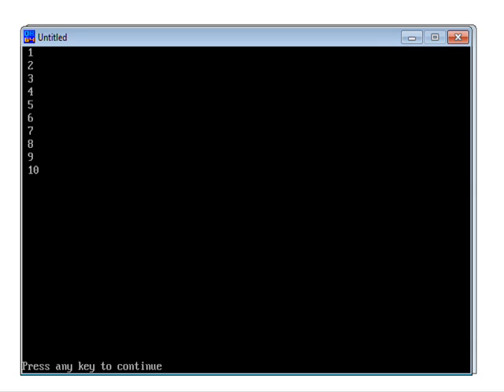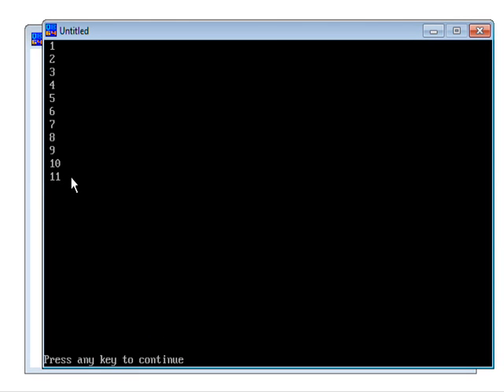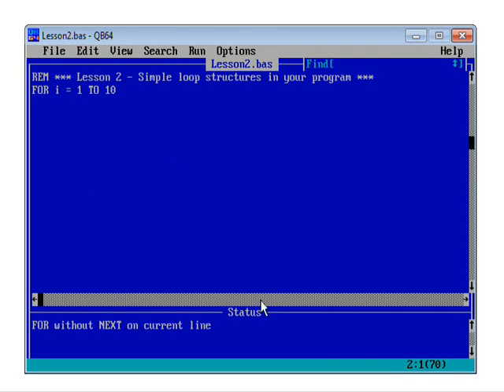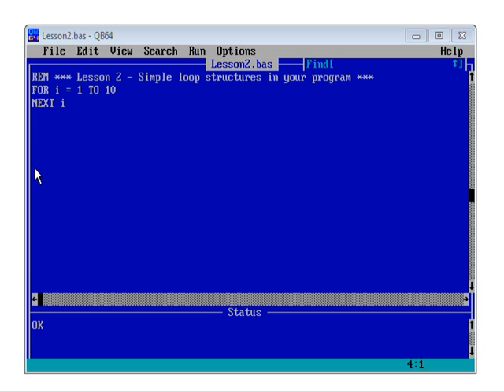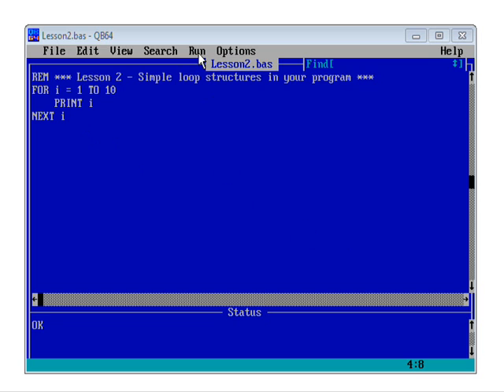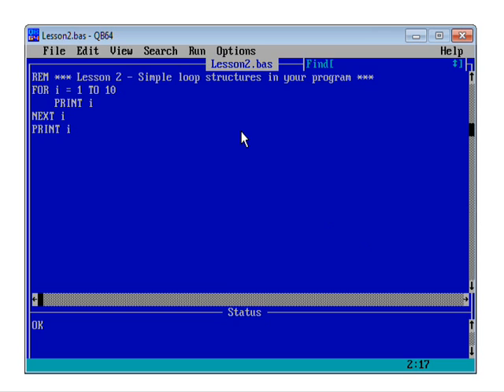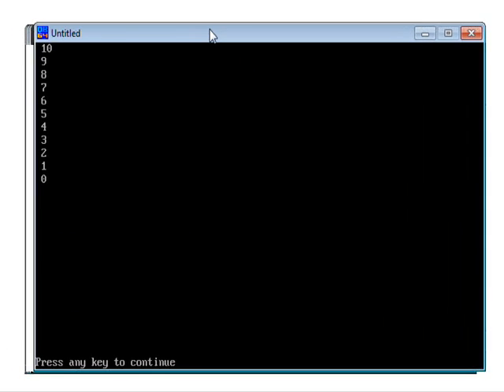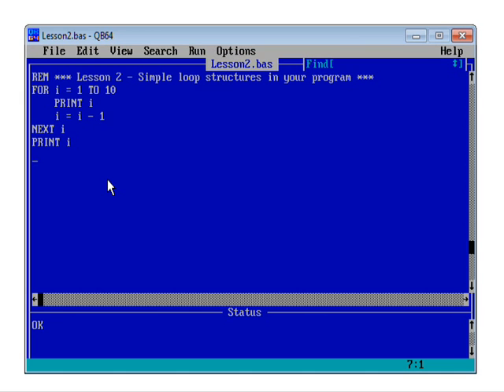The basics of QBASIC - Lesson 2 Loops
Learn how to create a loop in your code, which will save you hours of typing!
This video shows you how to code a FOR / NEXT loop and to avoid the dreaded infinite loop.